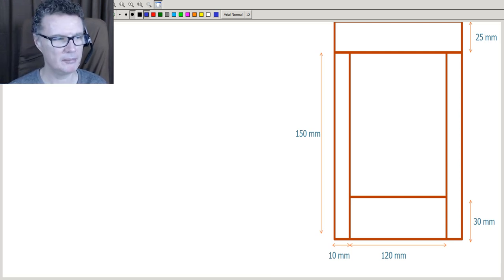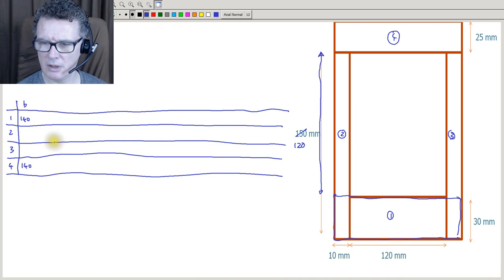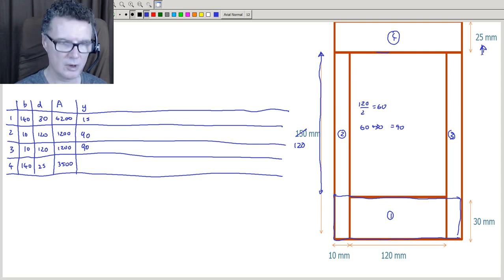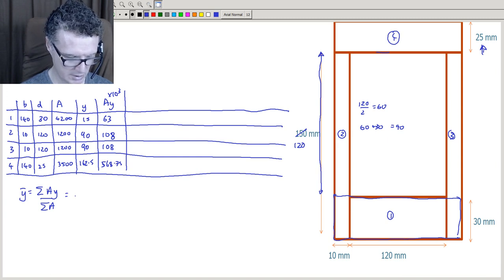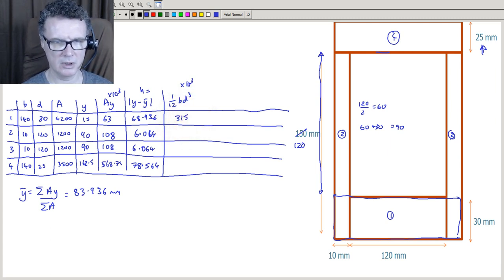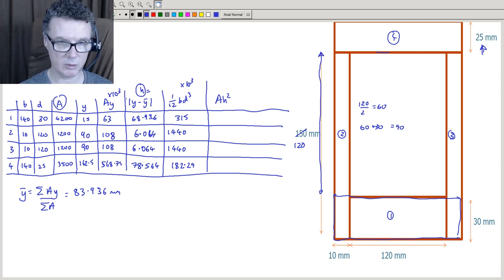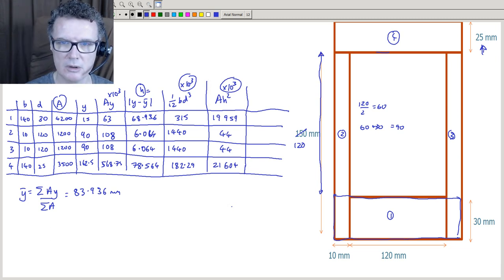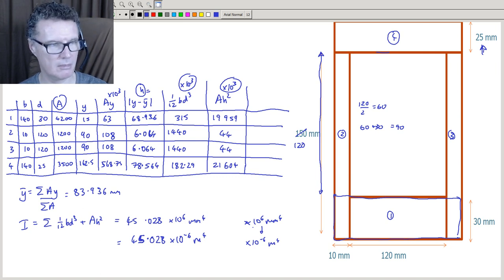Box Beam Problem Yna and Ixx